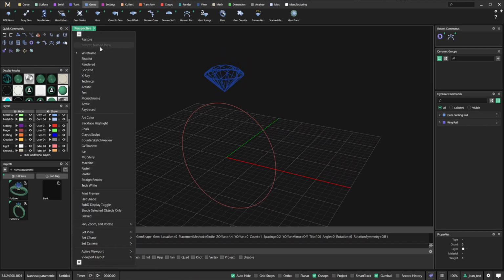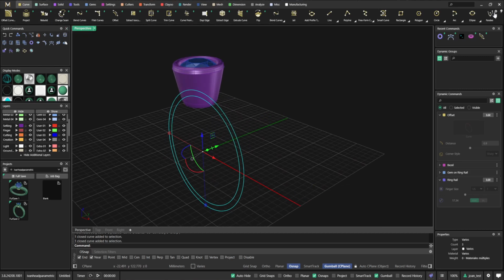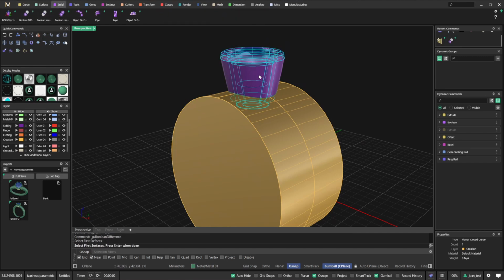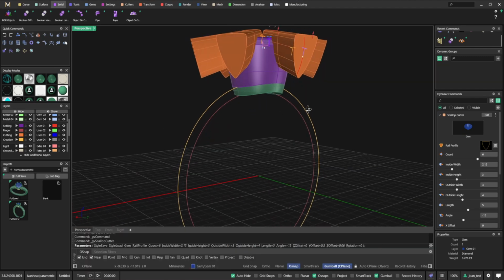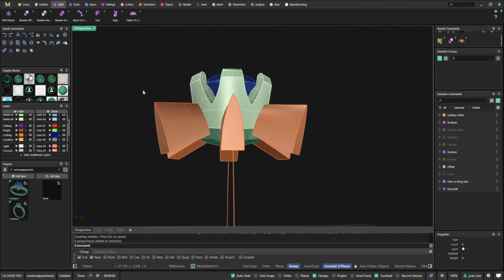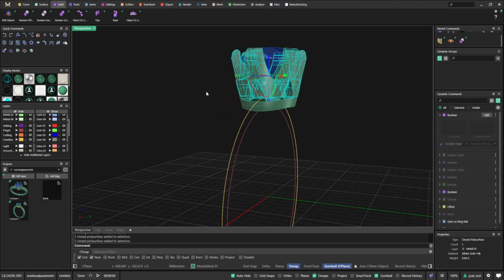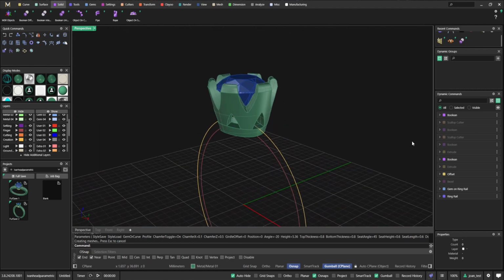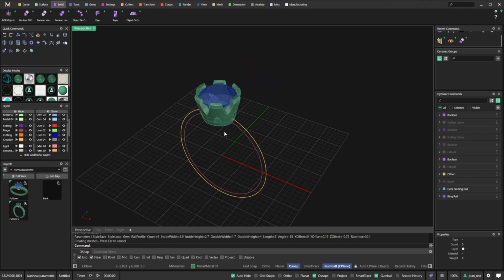MatrixGold Scallop Cutters Tool Applied to a Bezel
MatrixGold Tip and Trick!

In this video, we’ll show you how to use the MatrixGold scallop cutters tool on a bezel and how to keep it parametric.